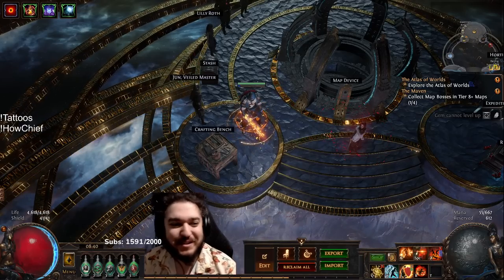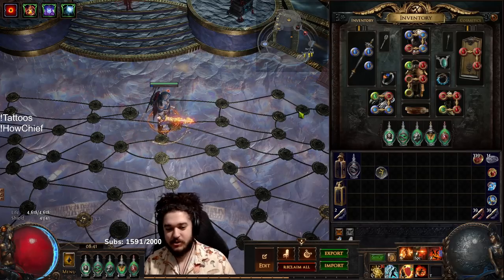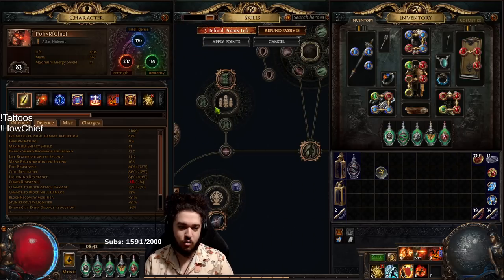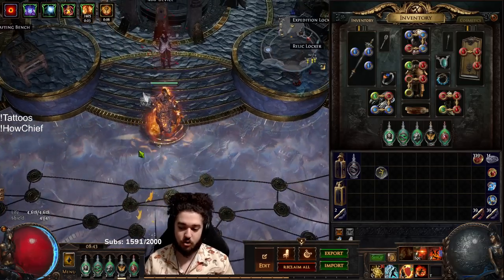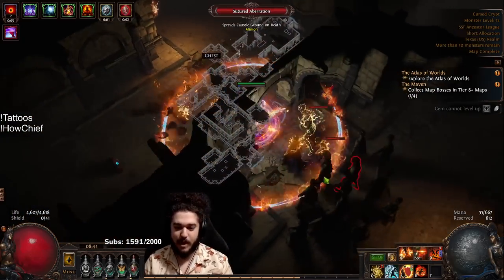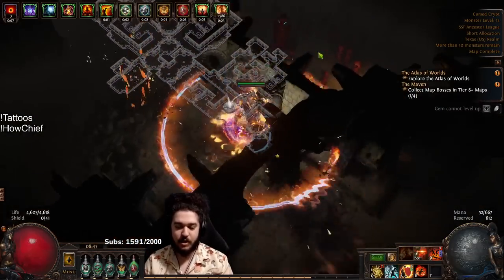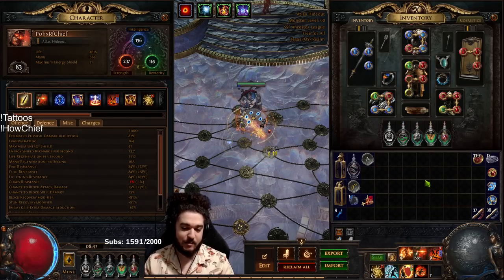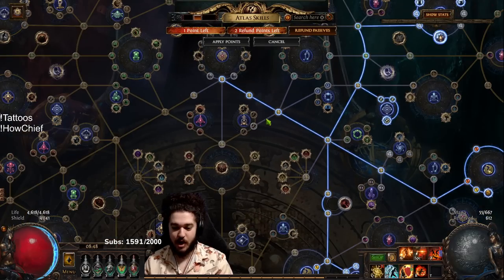Path of Exile 3.22 | Day 1 & 2 Chief SSF RF Update